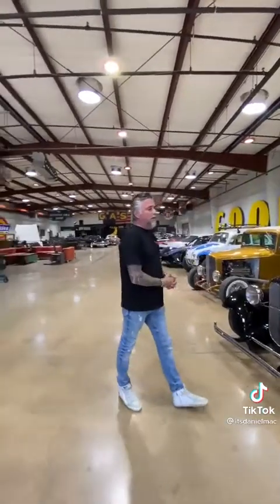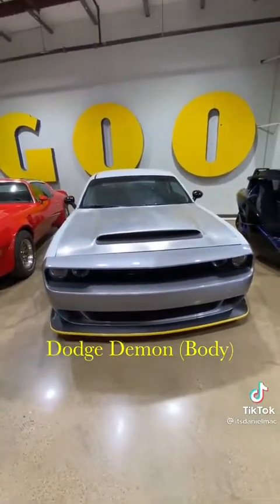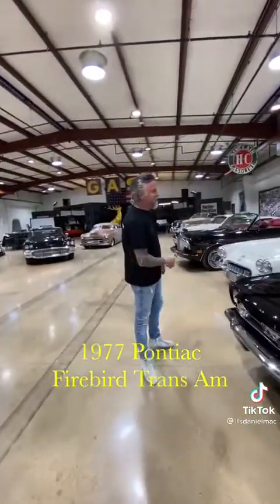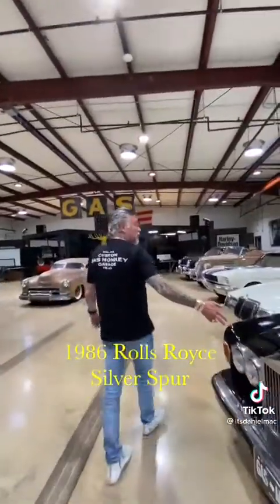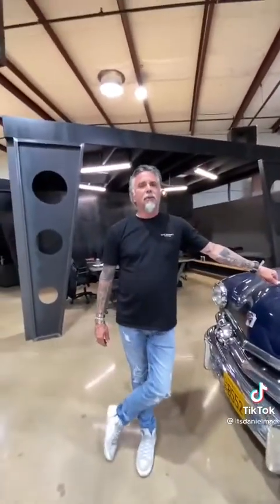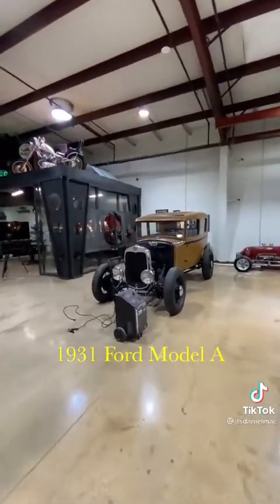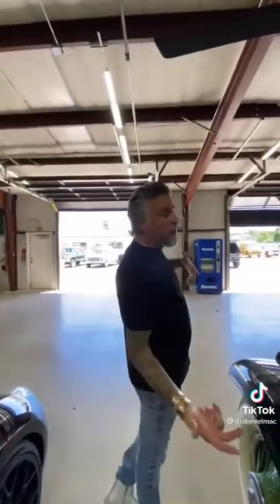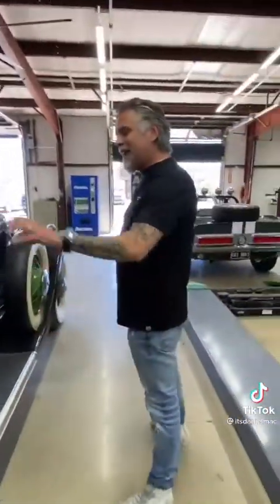Richard rawlings shows his garage (check description for surprise)